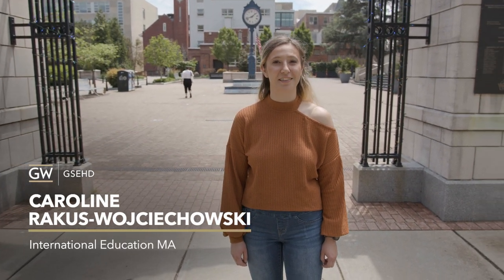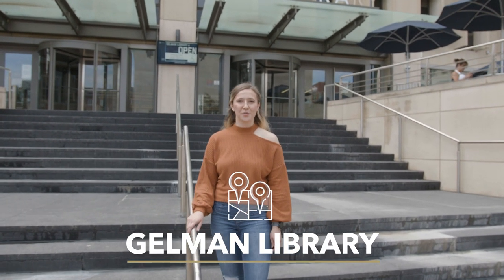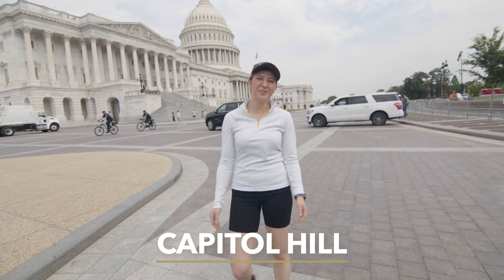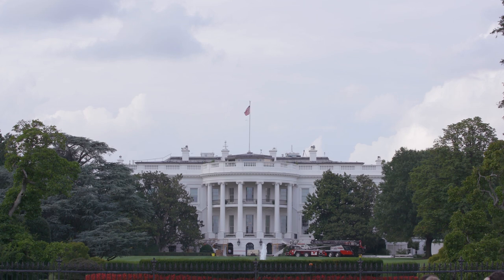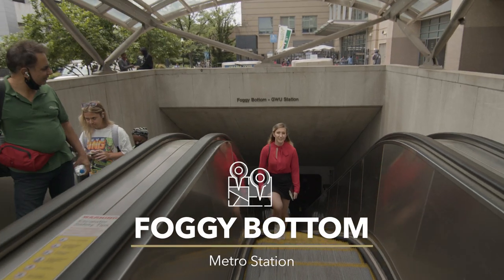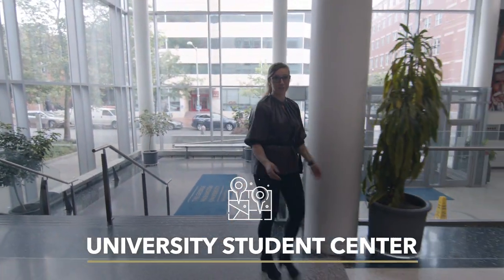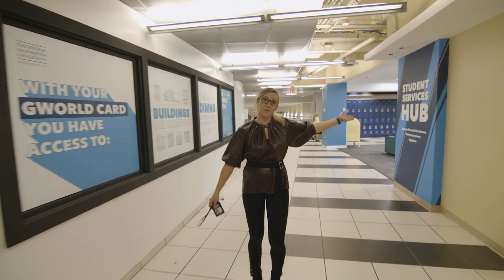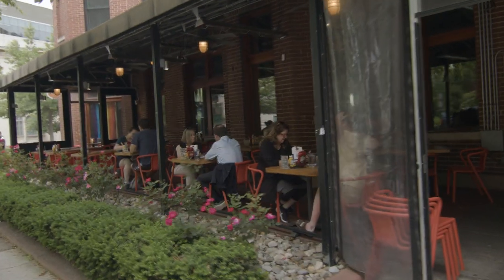GW Graduate School of Education & Human Development Campus Tour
Join International Education Master's student Caroline on a GW campus tour.